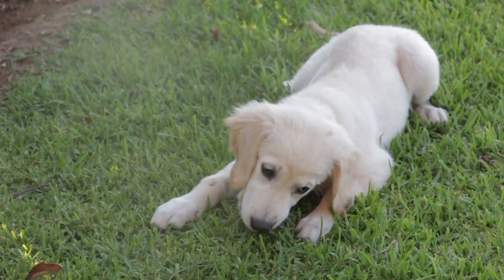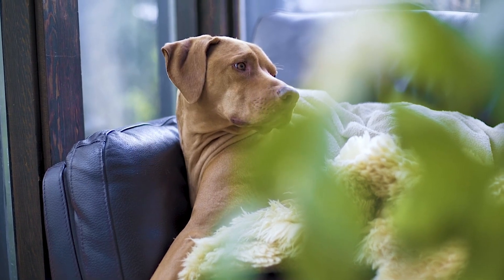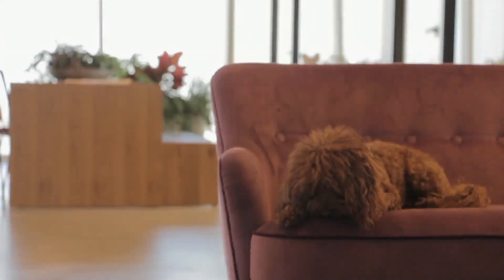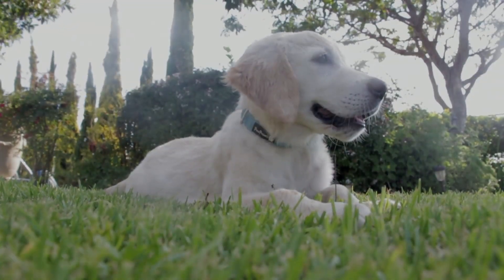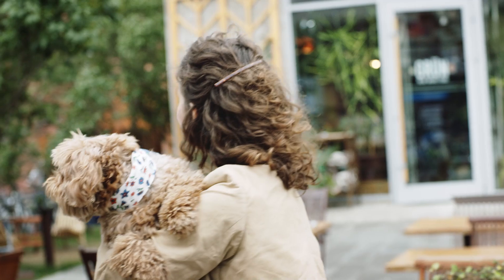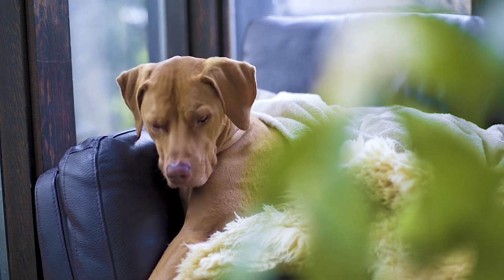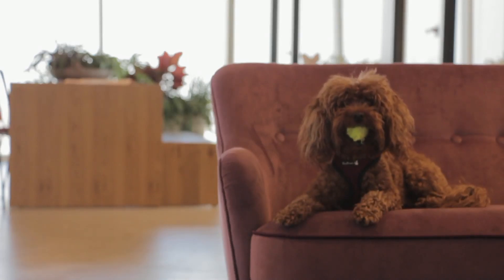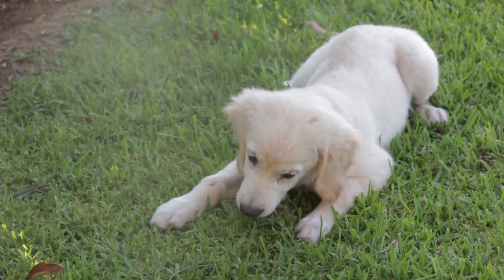Choosing the Right Brush for Your Dog: Dog Brush types explained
There are many shapes, sizes, and bristle types to choose from when searching for the right brush for your dog. In this video, I will break it all down for you and give you a better understanding of how to choose a brush when grooming dogs.
To simplify what brush type is best for your dog, consider your pet’s coat type first.
Slicker brushes for heavy coats and shedding breeds, boar bristle brushes for dogs with short coat types, and pin brushes for silky long-coated dogs.

Brushing your dog regularly is not just about keeping their coat looking good; it's crucial for their overall health and well-being. From preventing mats and tangles to distributing natural oils and stimulating the skin, brushing plays a vital role in maintaining a healthy coat and promoting bonding between you and your pet. However, with so many options available, finding the right brush for your dog can be overwhelming. Here’s a comprehensive guide to help you navigate through the different shapes, sizes, and bristle types available
Choosing the Right Brush for Your Dog
Dog Brush types explained
Welcome to our pet insurance channel
, where we provide valuable information and resources to help you protect your furry friends. Our channel is dedicated to educating pet owners about the importance of pet insurance, and how it can provide peace of mind in case of unexpected accidents or illnesses.

We cover a wide range of topics related to pet insurance, including the different types of policies available, the coverage options and benefits, and tips for choosing the right plan for your pet.

Our goal is to make pet insurance more accessible and understandable for everyone and to help pet owners make informed decisions about their pets' health and well-being. Subscribe to our channel to stay up-to-date with the latest news and information about pet insurance, and join our community of pet lovers who share a passion for keeping their furry friends happy and healthy.

Exclusions,Premium Increases,Claim Denials,Alternative Treatments,Pre-Existing Conditions,Policy Fine Print
Go Groomer,go groomer,give a dog a haircut,why dog clippers have multiple speeds,@GoGroomer
dog grooming product reviews
go groomer